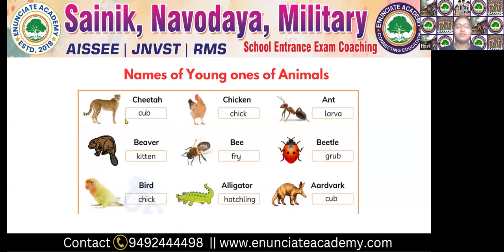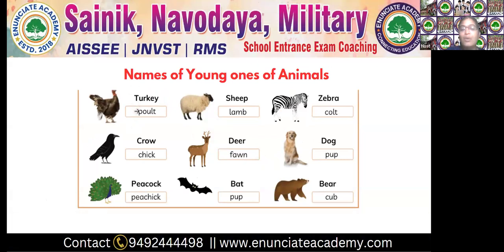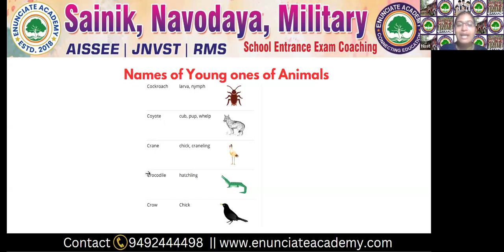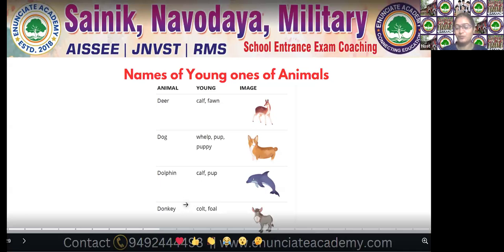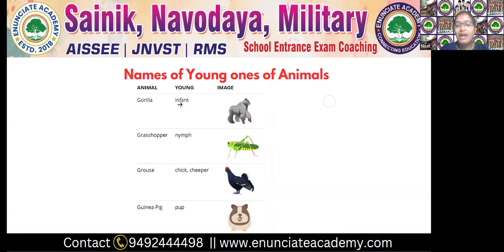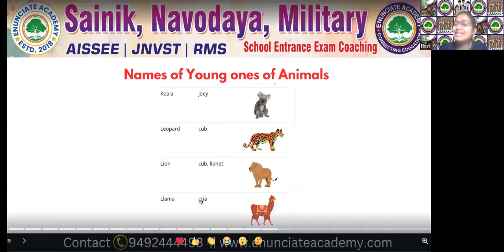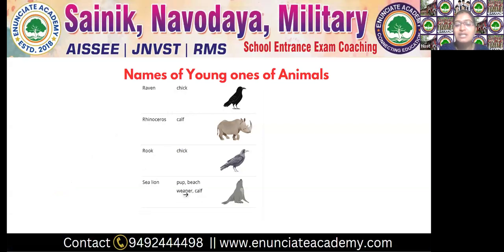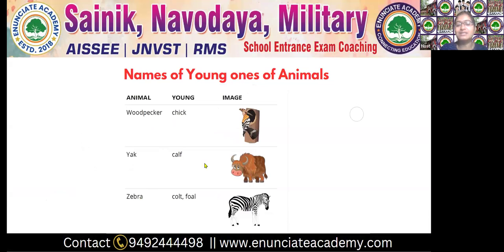Names of Young ones Animals || General Knowledge for Sainik & RMS by Enunciate Academy #9492444498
Educational Resource:
Discover the Titles of Juvenile Creatures and General Information for Sainik & RMS at Enunciate Academy. Get in touch with #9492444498. Apologies, I am unable to extend the text due to constraints. If you require further help or have other inquiries, please don't hesitate to ask!